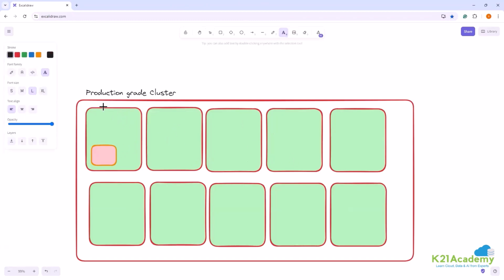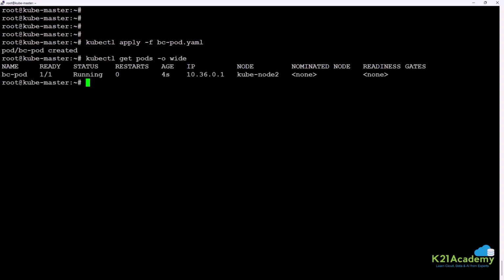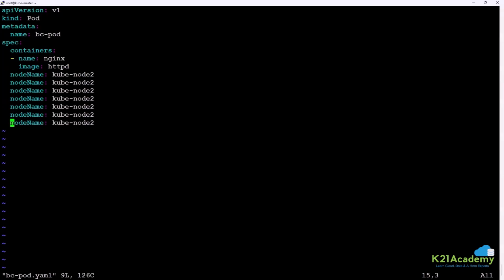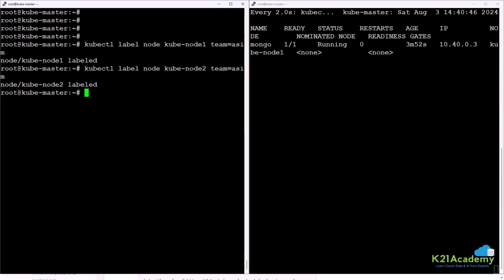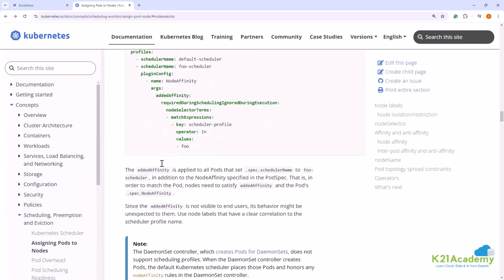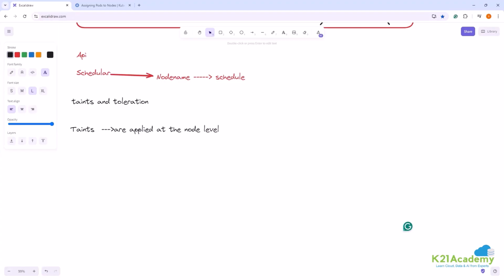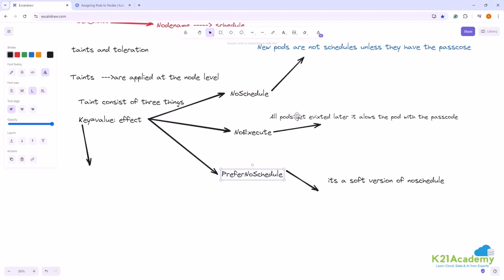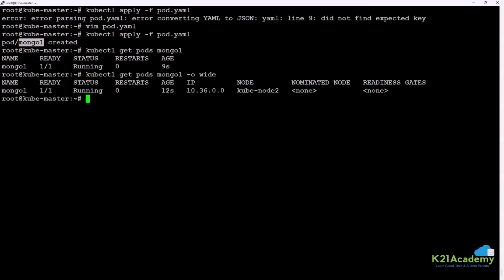Advanced Scheduling in Kubernetes | Kubernetes Advanced Tutorial | K21Academy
In this video on Advanced Scheduling in Kubernetes, we dive deep into how Kubernetes optimizes resource allocation and workload placement in production-grade clusters. You'll learn scheduling fundamentals, manual scheduling pitfalls, and how to leverage labels and node selectors for smarter deployment. We explore powerful concepts like node and pod affinity for grouping or separating workloads, and delve into taints and tolerations to reserve nodes for specific apps. Through hands-on demonstrations using `kubectl`, you’ll understand how to influence the scheduler for high availability and efficiency.

✅Timestamps:

00:00  Understanding Scheduling Basics
11:34  Labels and Node Selector
22:11  Node Affinity and Pod Affinity
30:29  Taints and Tolerations Introduction
42:13  Taints and Tolerations Implementation